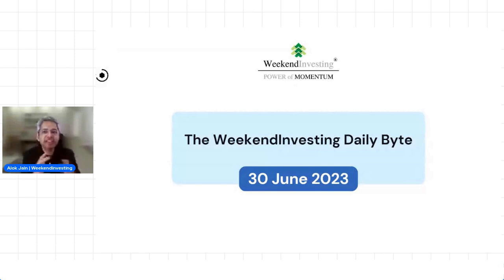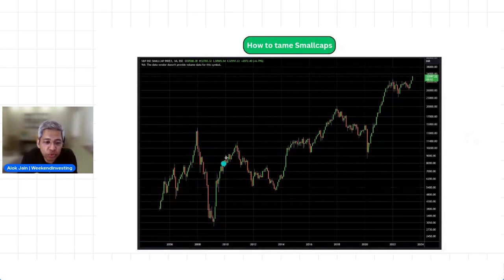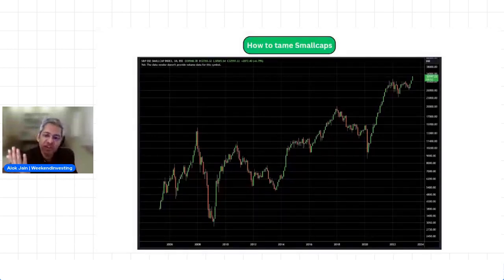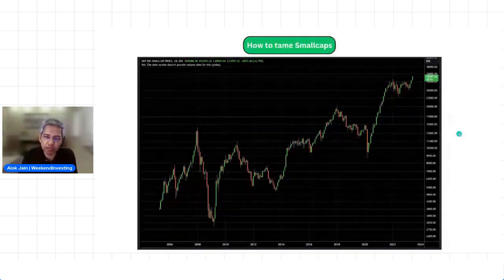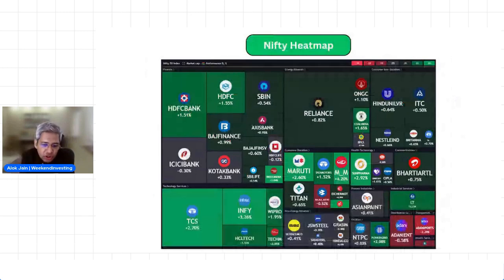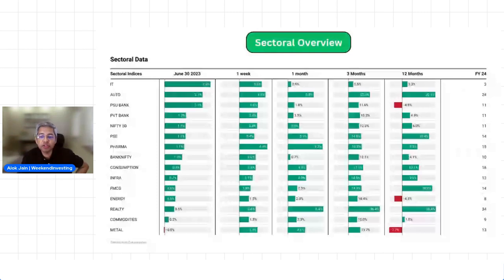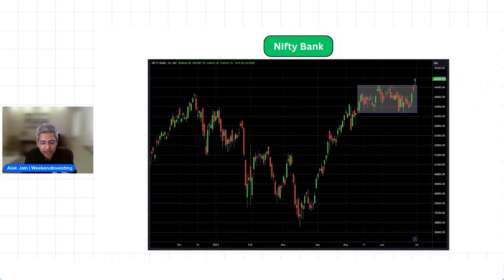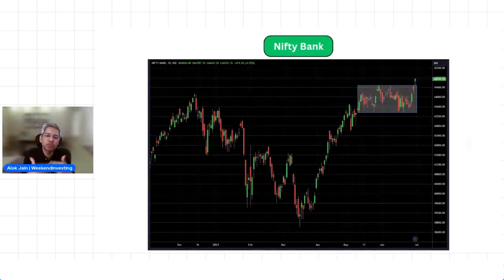Market Update | WeekendInvesting Daily Byte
Check out WeekendInvesting Strategies

Alok is the Founder of Weekend Investing. He has been in the Indian stock markets for more than two and a half decades now. He is passionate about building mechanical trading and investing models to invest in the markets that can generate superior returns. His dream is to try to help others achieve Financial Independence early so that life can be lived to the full, like it has for him.

What WeekendInvestors say about their investing journey with us